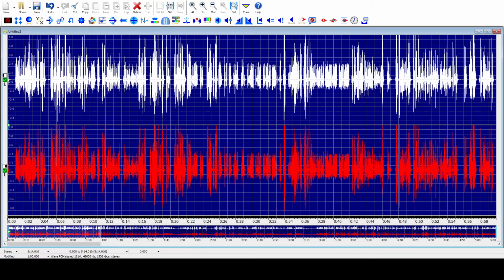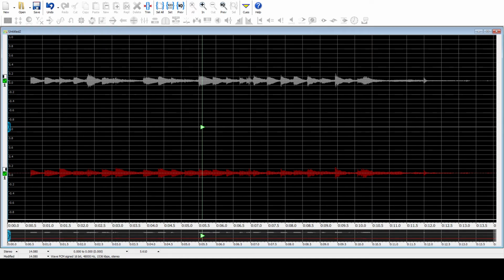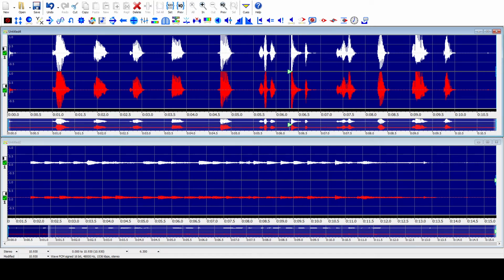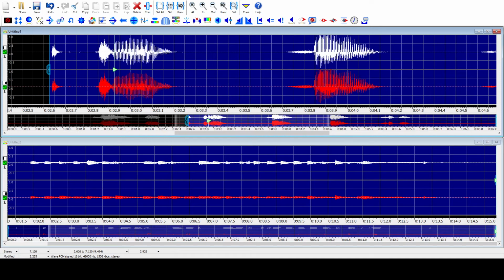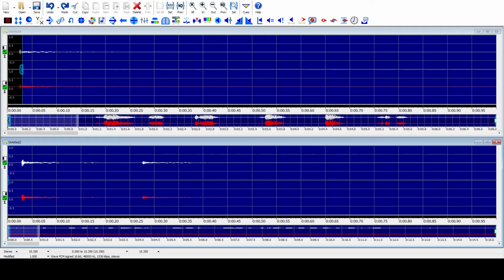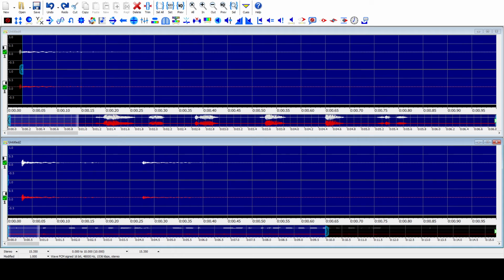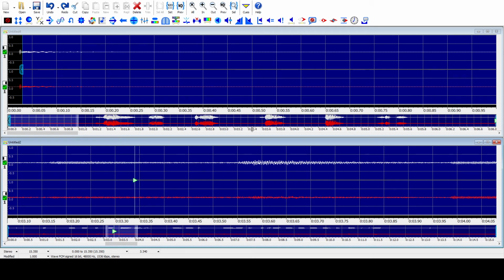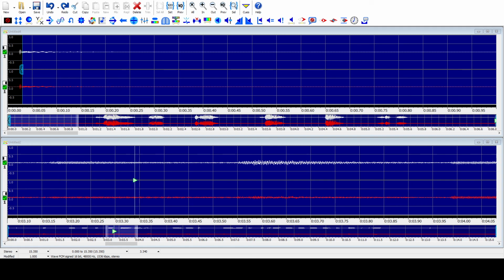Using GoldWave with screen reader hosted by Pradip Chandra Sikdar session 3 in English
Amrita Seattle is presenting free training on GoldWave with screen reader in English. Mr. Pradip Chandra Sikdar, a well-known specialist in this area, is hosting a series of online workshop on GoldWave and its operation with screen reader.
This is session number 3 of this series. In this series,
we have discussed the selection process in detail, using start marker, using finish marker, moving start marker, moving finish marker, and lots more. We have not forgot the questions and answers session as well.
Please note: Mr. Pradip also provide one-to-one online training on Sound Engineering with Reaper, as well as using computer with screen reader in Bengali, Hindi and English. Contact him for the best learning experience in best price.